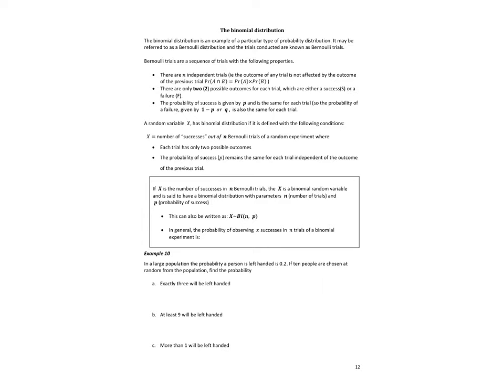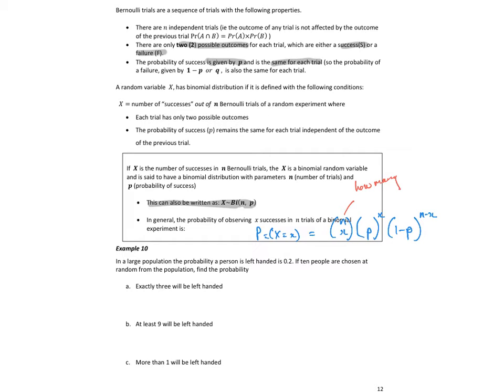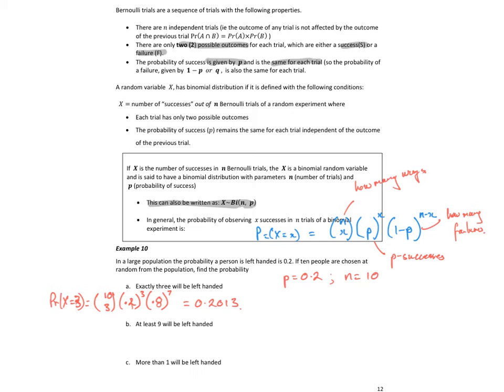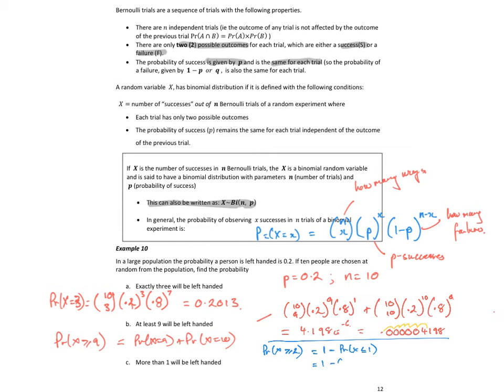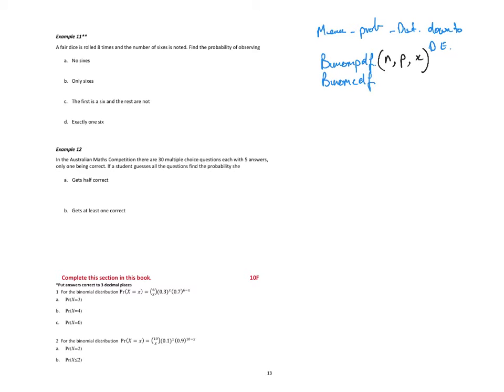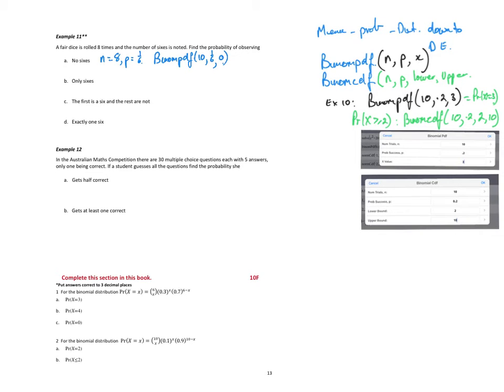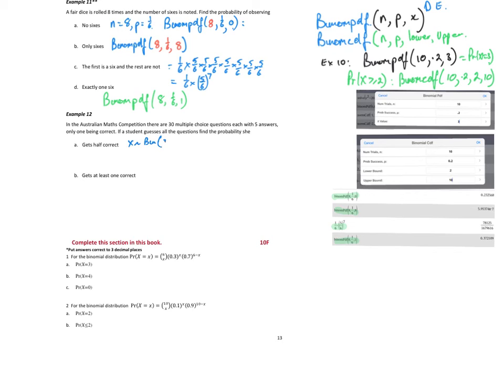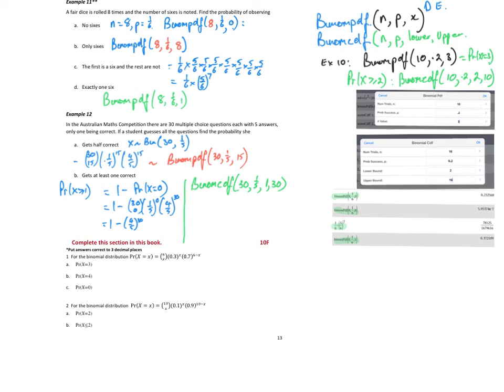Unit 2 10F